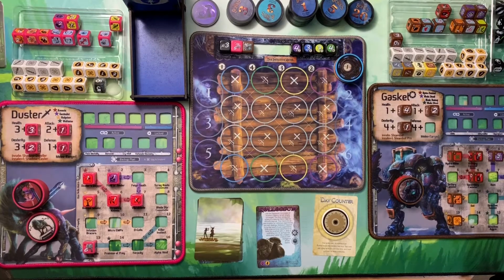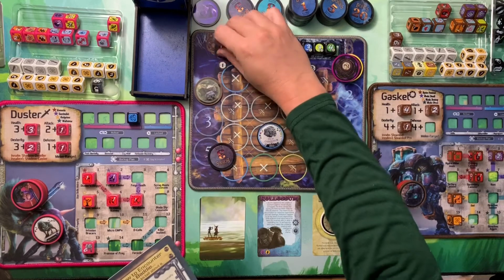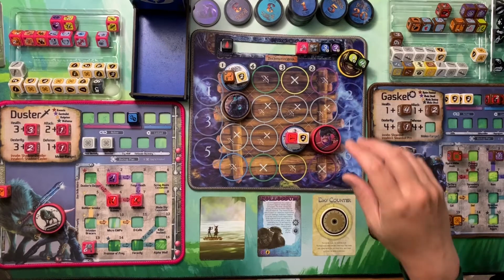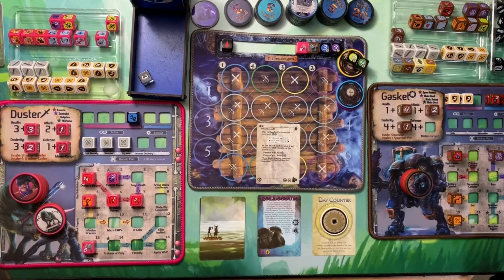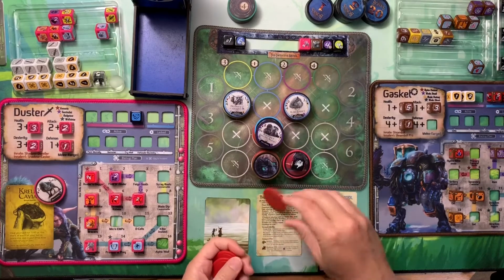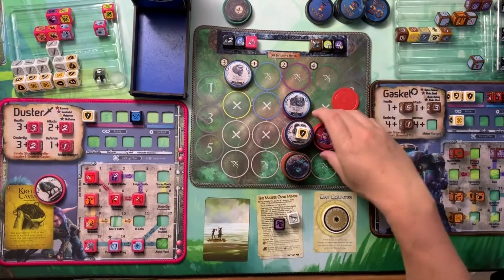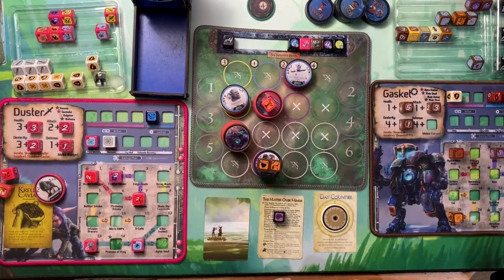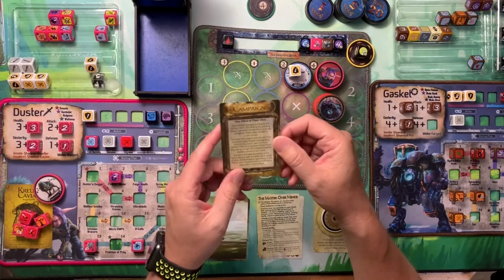Too Many Bones | Undertow Campaign : Part 2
Out of the water and into the jungle as we track down Kollosum, the cybernetics engineered giant ape. Our Gearlocs are gaining power, but so are the Baddies.